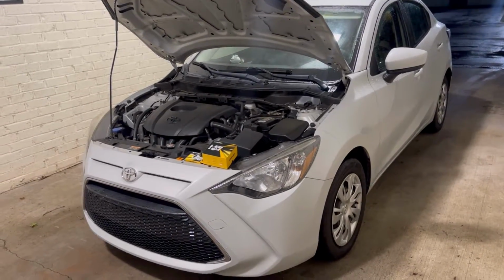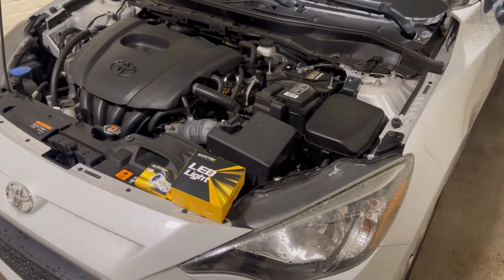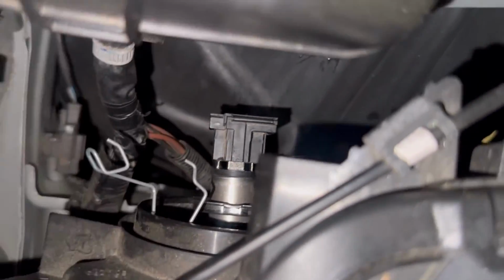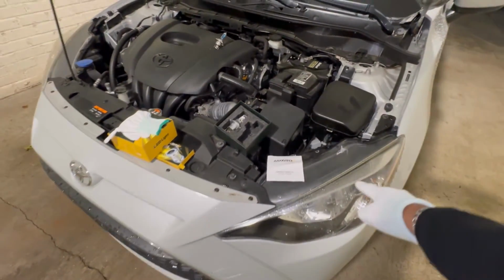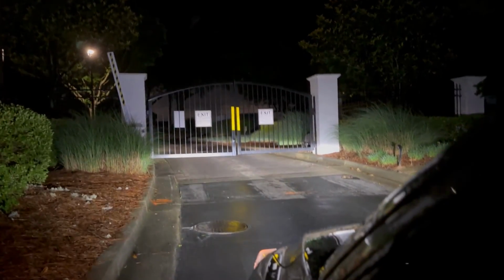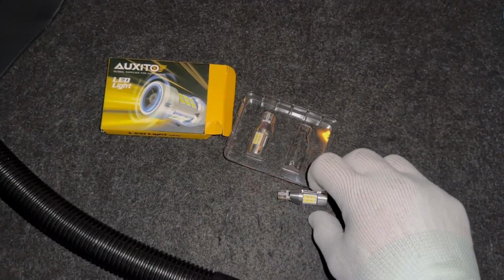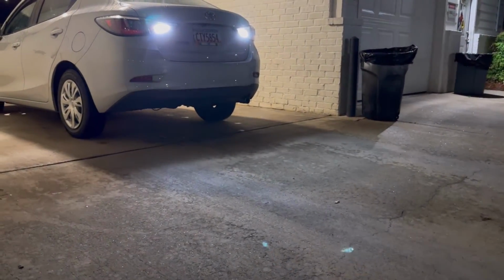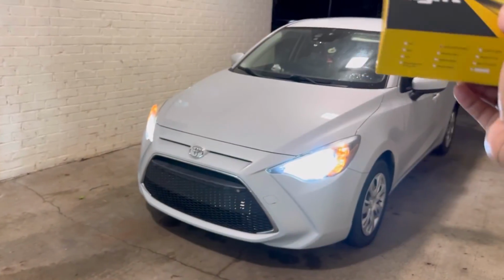2016- 2020 Toyota Yaris / Scion iA Auxito LED headlight bulb, reverse light bulb replacement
How to replace SCION IA / TOYOTA YARIS LED HEADLIGHTS / REVERSE LIGHT BY AUXITO.